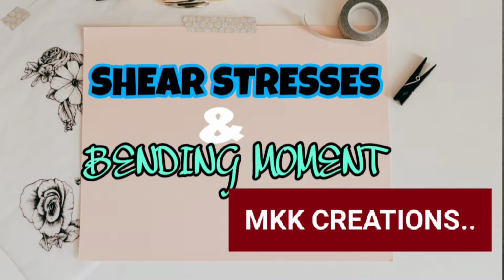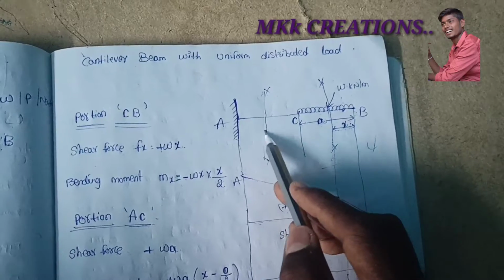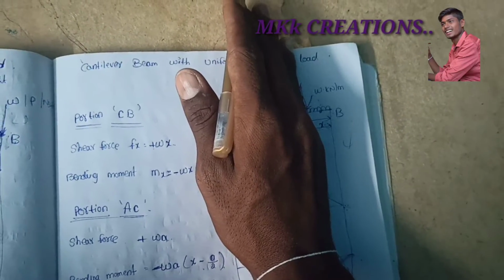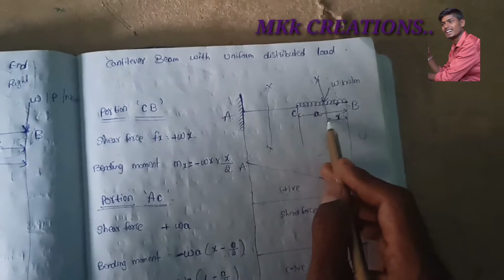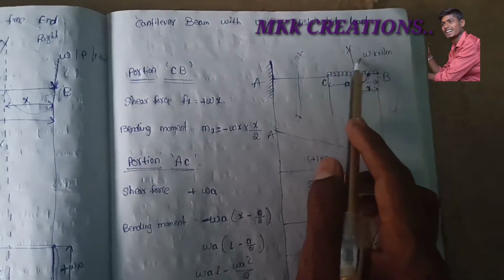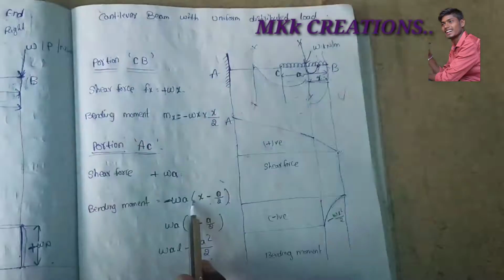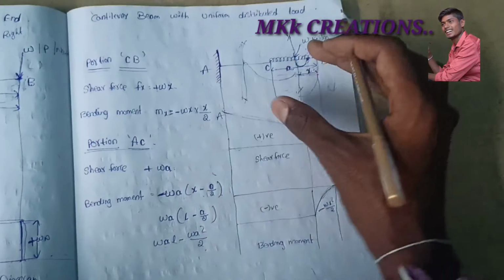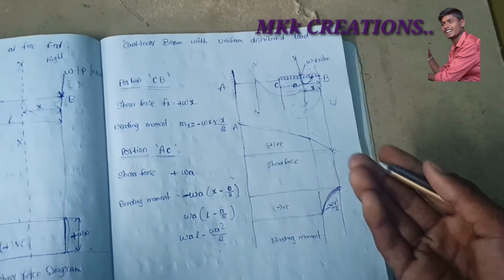Cantilever Beam With Uniform Distributed Load.....